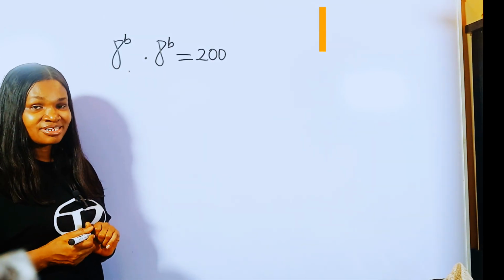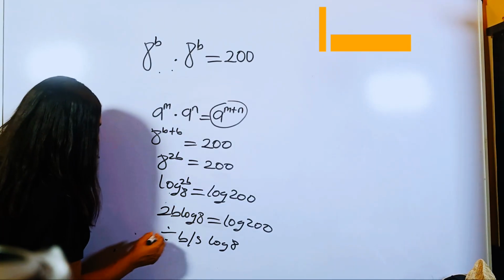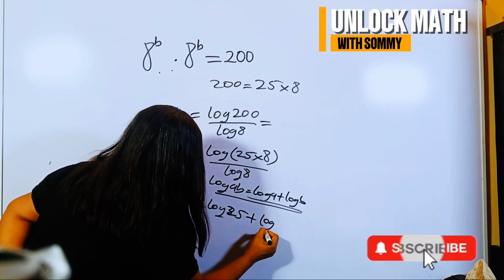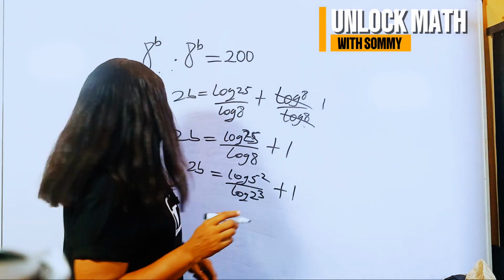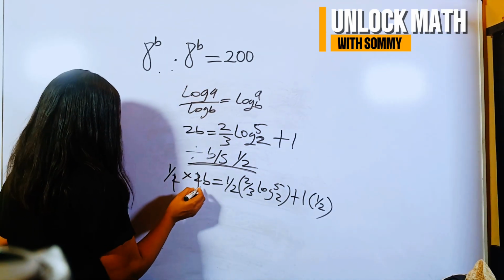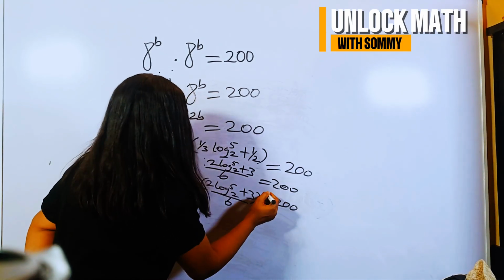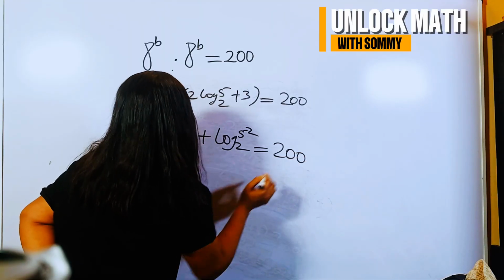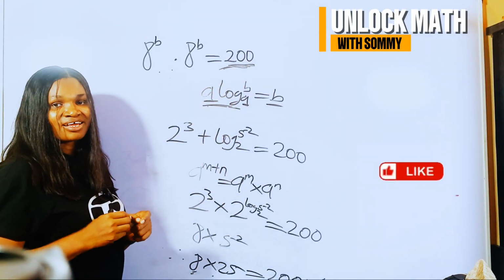An amazing olympiad exponential Math question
A math olympiad exponential math question solved with the knowledge of laws of indices and exponents and logarithm.